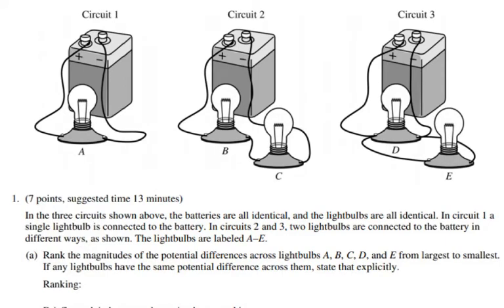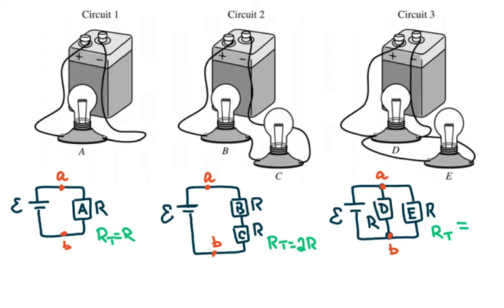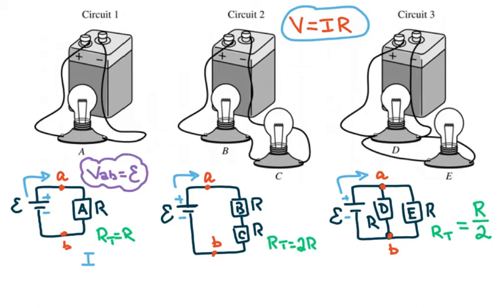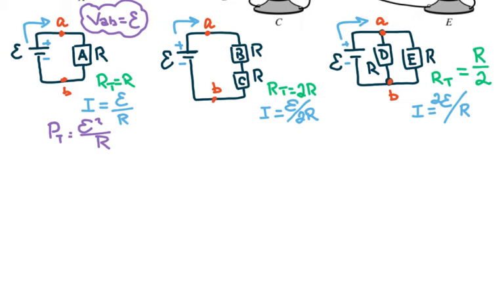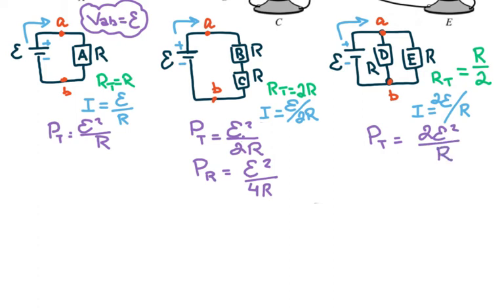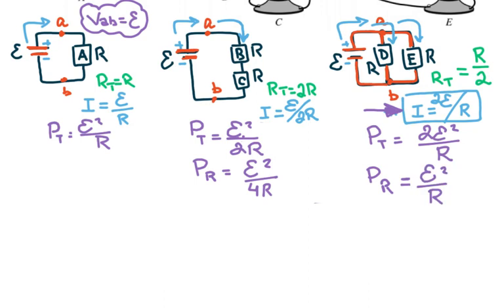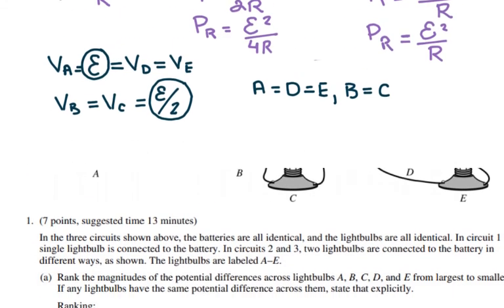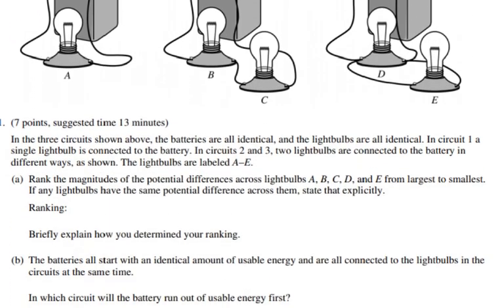AP Physics 1 - AP Physics 2 - 2017 FRQ - Circuits - Power Energy Parallel And Series Connection